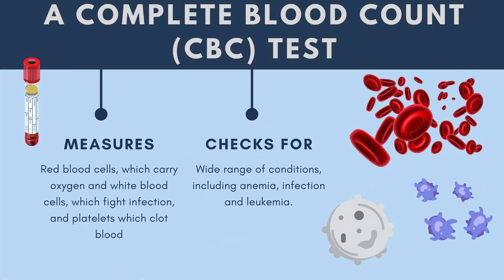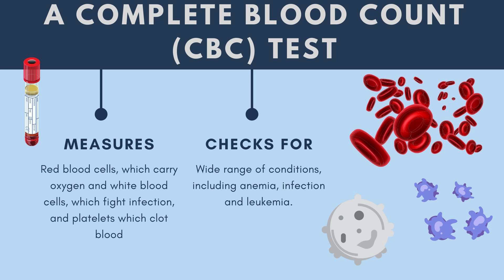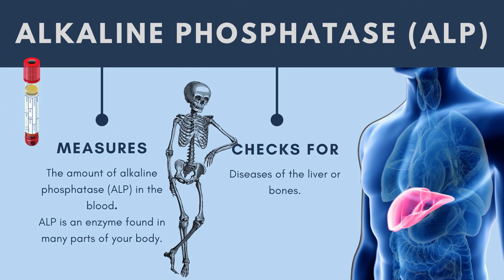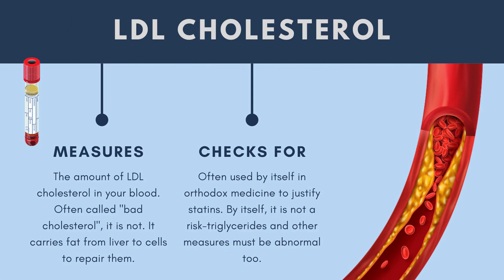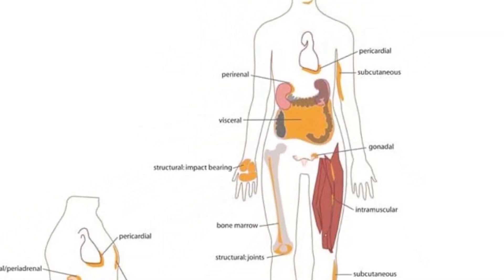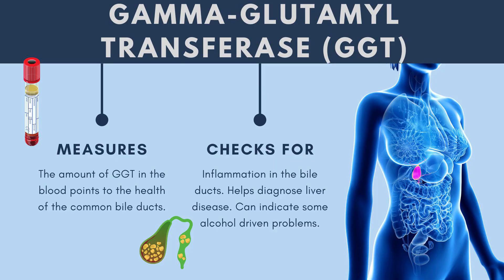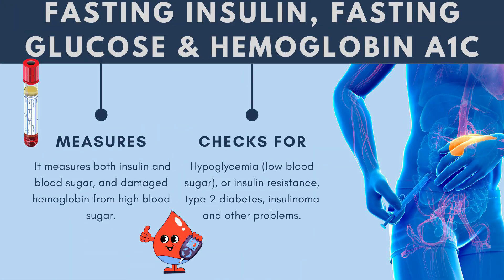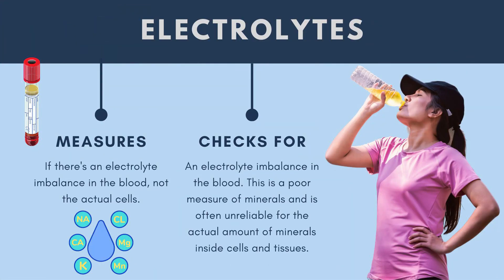How To Understand Your General Lab Tests For Overall Health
General lab tests for overall health understanding. What tests can you do to check your general health?

00:00 Introduction
01:08 A complete blood count (CBC) test
02:57 Alkaline phosphatase (ALP)
03:57 Glomerular filtration rate (GFR)
04:16 Blood urea nitrogen (BUN)
04:28 LDL cholesterol
06:15 Gamma-glutamyl transferase (GGT)
06:50 Pancreatic lipase & amylase
07:32 Fasting Insulin, fasting Glucose & hemoglobin a1c
08:30 Liver enzymes AST & ALT
08:54 Electrolytes
09:42 Urine Analyses for UTI

Dr. Michael Pierce has 30 years of clinical experience in chiropractic neurology and metabolism and uses clinical and laboratory science-based reasoning wherever it is possible to provide safe and effective wellness and lifestyle changes in his practice for those suffering chronic pain or illness.
Dr. Michael Pierce is a trained Chef and a board certified in neurology by the American Chiropractic Neurology Board, which is the sole specialty board in neurology recognized by the American Chiropractic Association (ACA). The ACNB’s Diplomate program has achieved accreditation by the National Commission for Certifying Agencies (NCCA). Chiropractic as a discipline is endorsed by the US Department of Education, by the Department of Health and Human Services, is applied by the US military, and research is partially funded by the National Institutes of Health. The opinions presented here are not necessarily the opinions of any of these organizations.
1. Neurofeedback practitioners from BCIA.org
2. Chiropractic neurologists from ACNB.org

❗ Attributions:
Visceral fat - By Cook, A. and Cowan, C., Adipose (March 31, 2009), StemBook, ed. The Stem Cell Research Community, StemBook, doi/10.3824/stembook.1.40.1, - [1] DirectStemBook Figure 1 White adipose distribution in the body.Cook, A. and Cowan, C., Adipose (March 31, 2009), StemBook, ed.